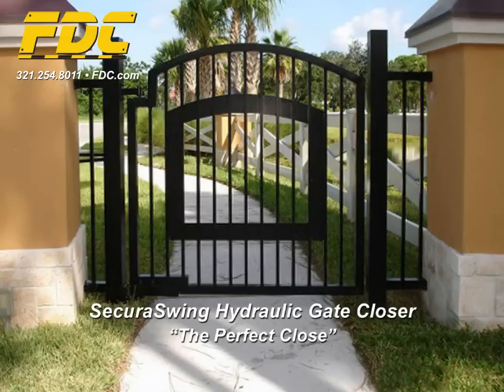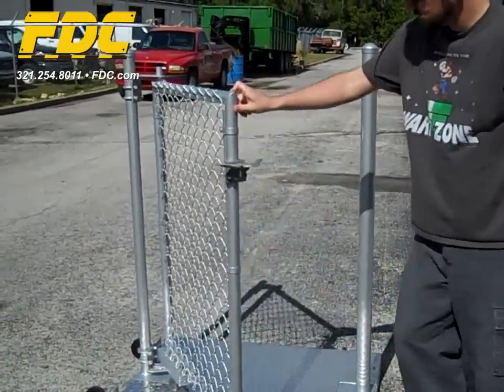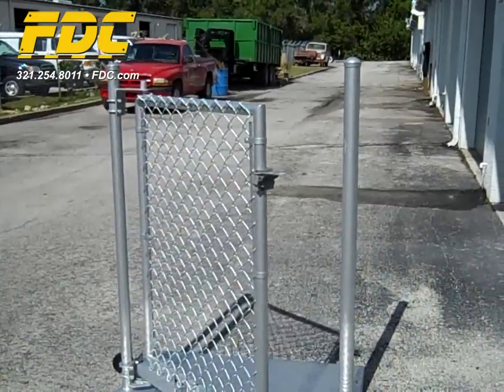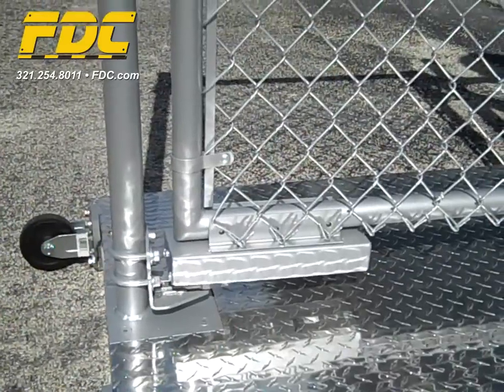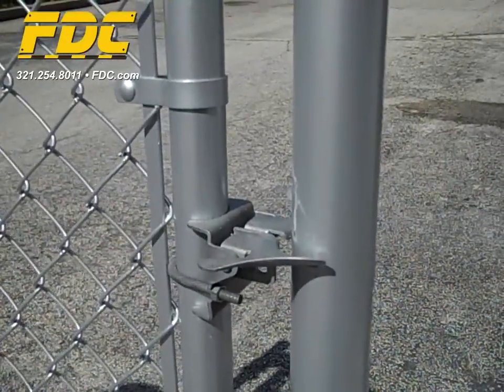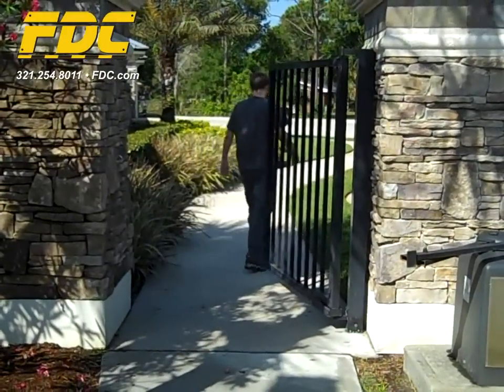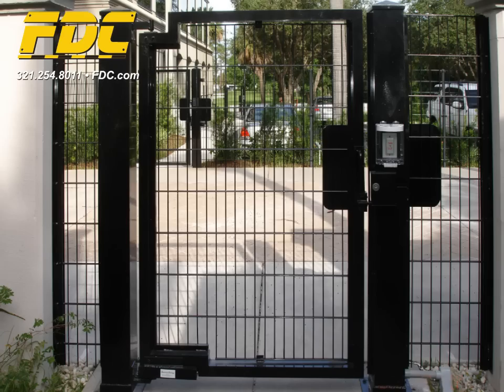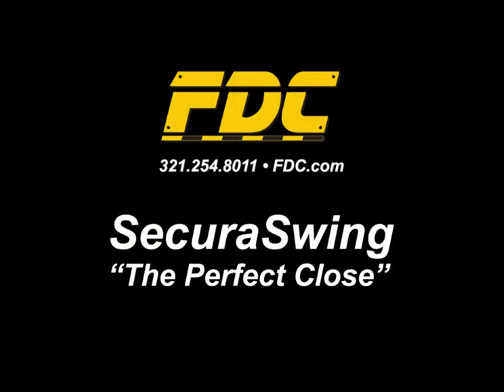SecuraSwing hydraulic gate closer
More info on the SecuraSwing gate closer can be found

The SecuraSwing is the ultimate gate closer for any pedestrian gate or walk gate. Perfect for commercial or residential fence gates, the SecuraSwing is a fully concealed, commercial grade hydraulic gate closing device located in the gate leaf. Exit & entrance gates close softly and securely...every time. Device spring is sized to match gate width and height.

SecuraSwing Hydraulic Gate Closer - The ultimate gate closer!

• Closes fence gates softly and securely...everty time
• Can be fitted with access controls
• Concealed to match asthetics of pool gates and fencing
• Entrance gate / exit gate / side gates
• Applications: walk gate / fence gates / pedestrian gates / pool gates